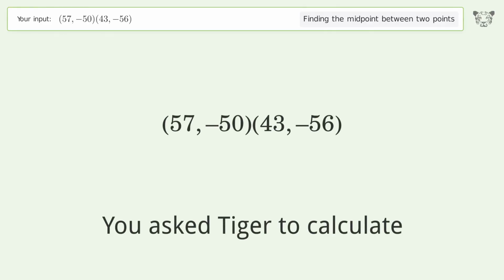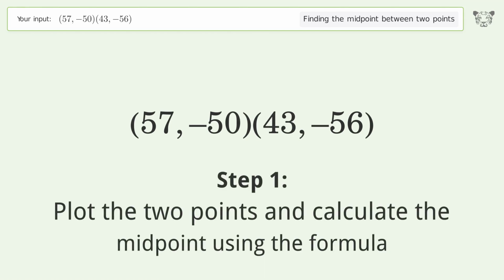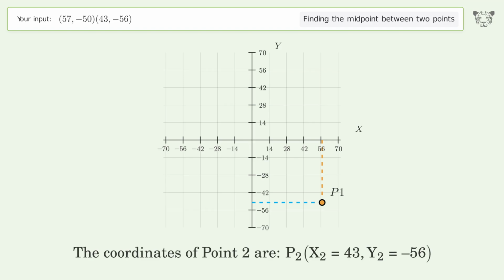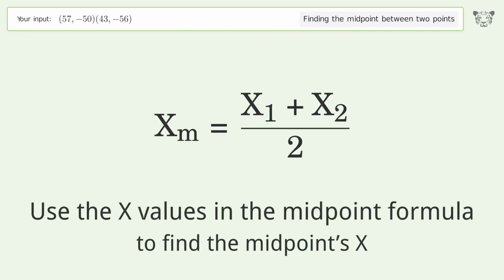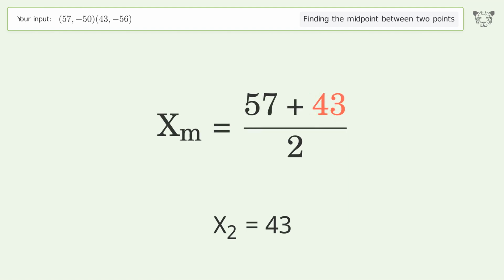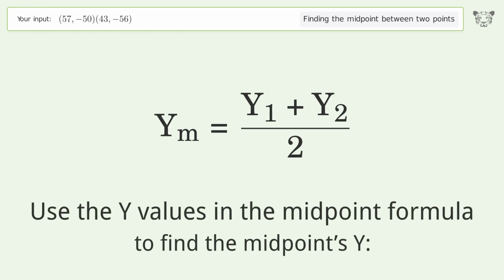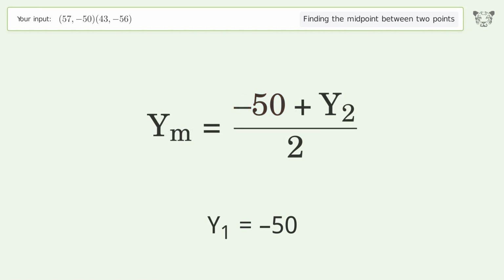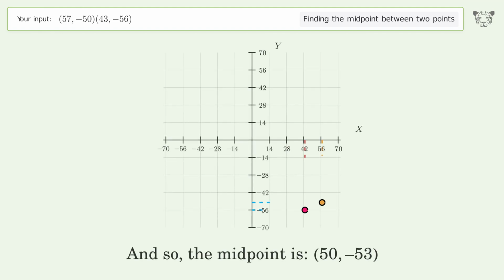Find the midpoint between two points p1 (57,-50) and p2 (43,-56): Step-by-Step Video Solution